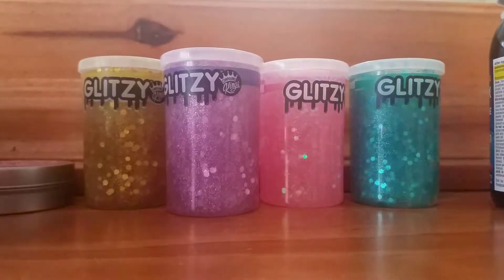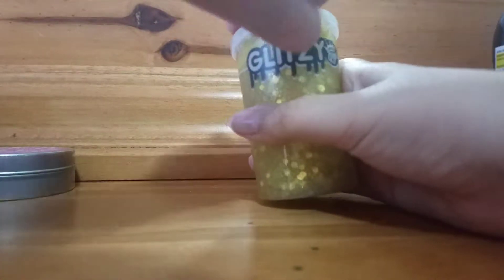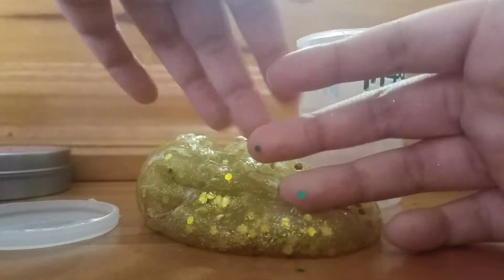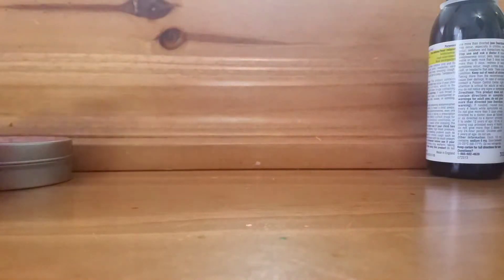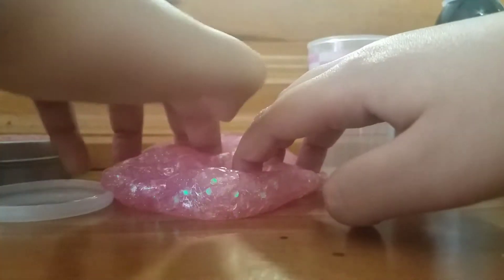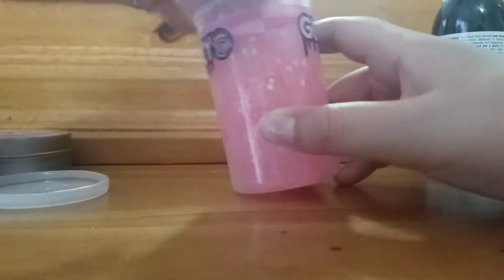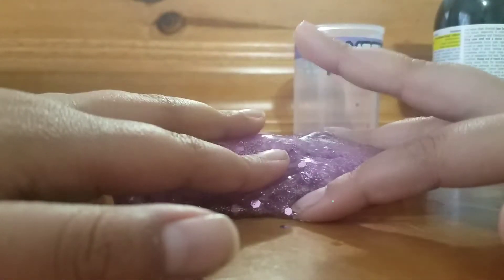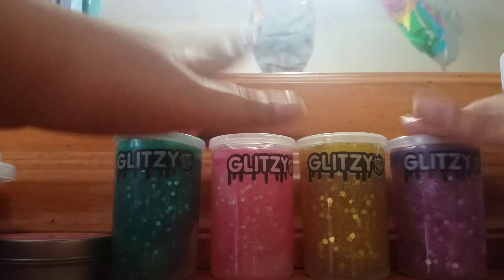Showing my new slime.